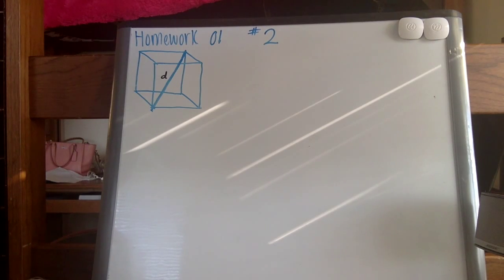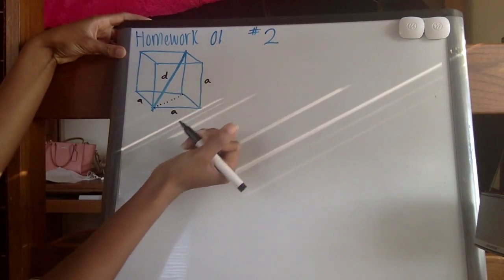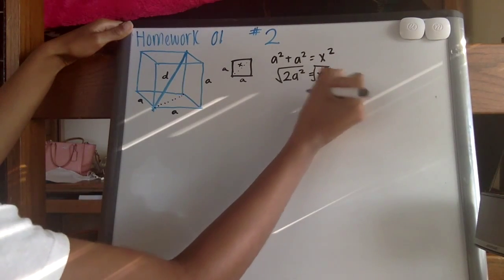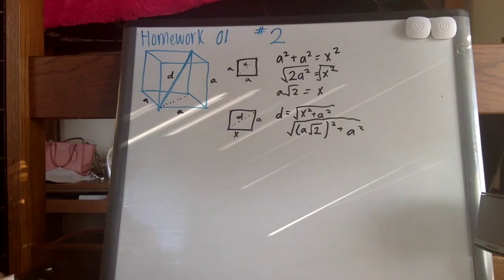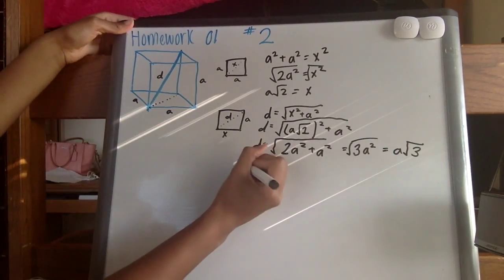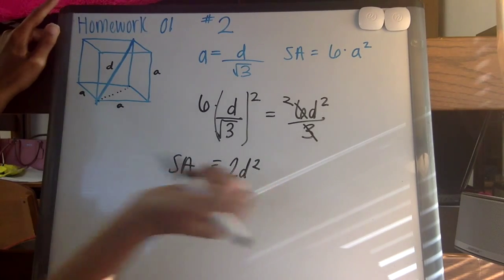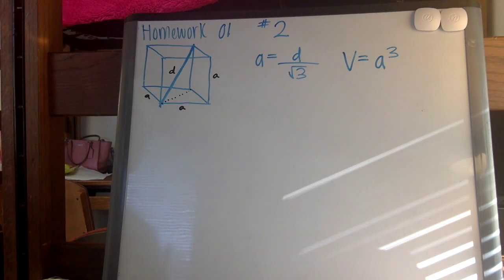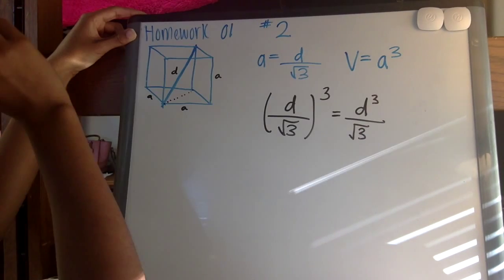Challenge 1000 HW1 61A62896 E031 460F A34A 6AFEE180CA10